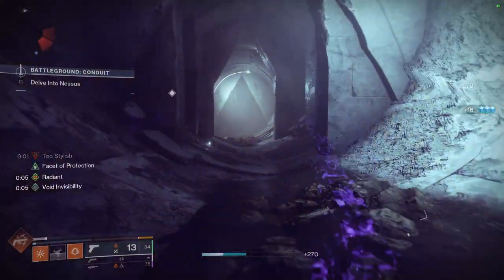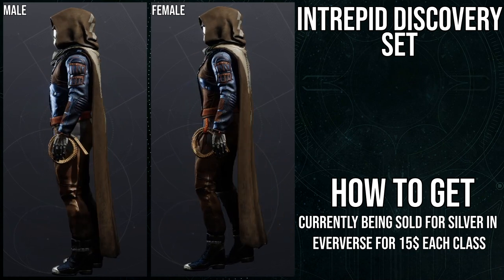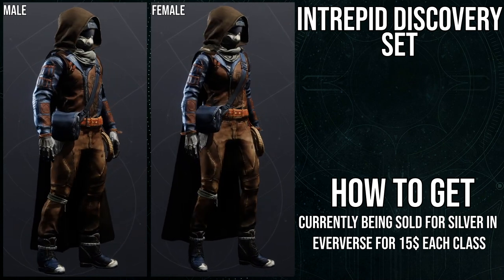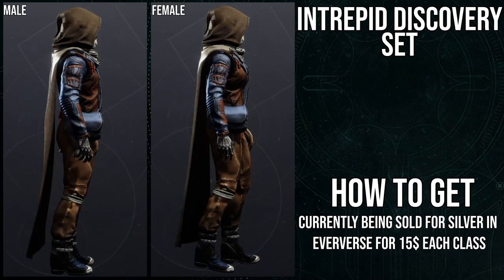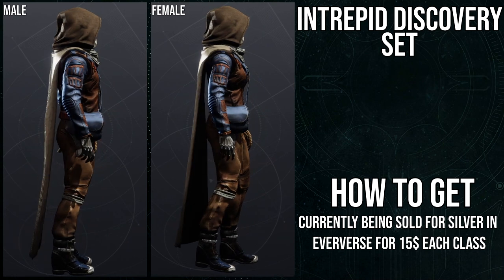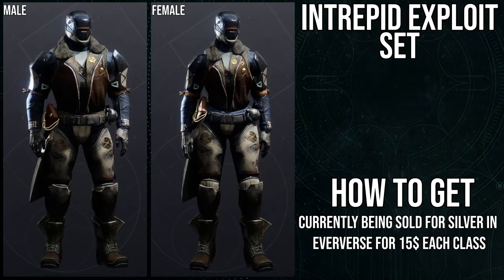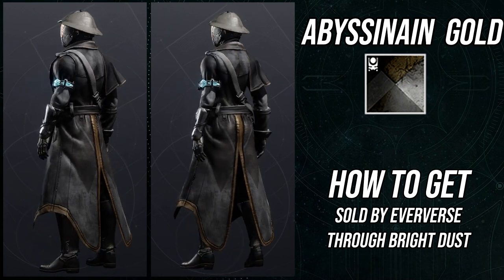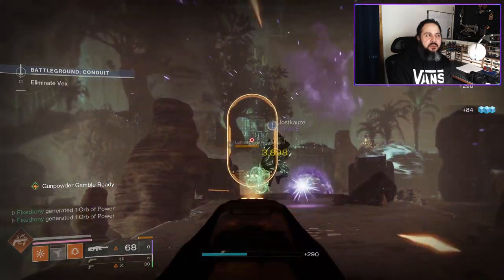Destiny 2: The Intrepid Set Review | The Final Shape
I'm finally reviewing the Intrepid sets for all the classes and honestly I really like these sets aside from the fact that they reuse the boots from rare versions from Vanilla Destiny 2. Let me know what ya'll think about these sets in the comments below!

00:00 Intro
00:55 Hunter
02:59 Shaders
04:00 Titan
05:01 Shaders
05:36 Warlock
07:10 Shaders
08:08 Outro